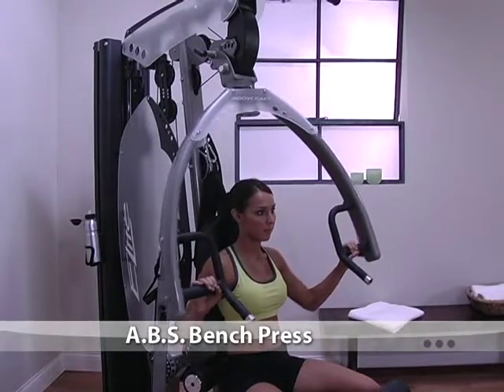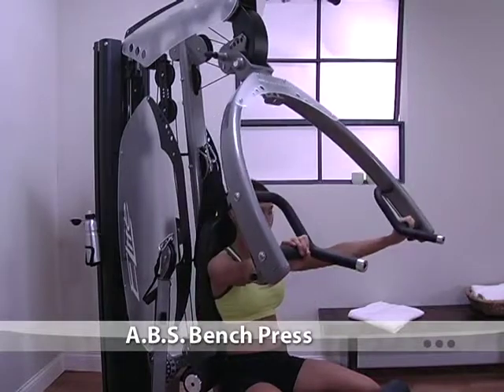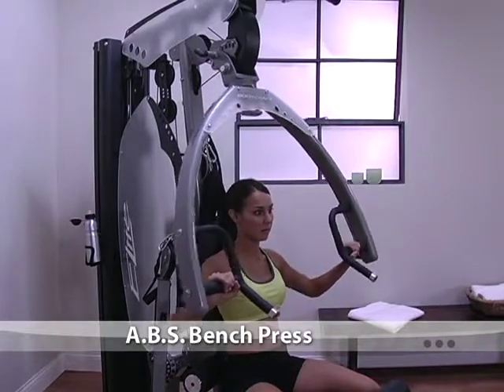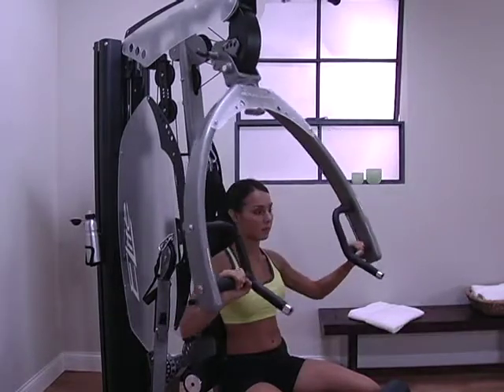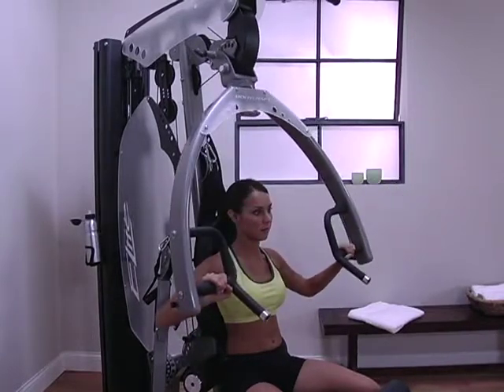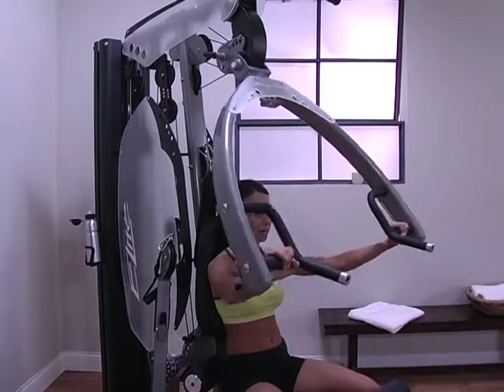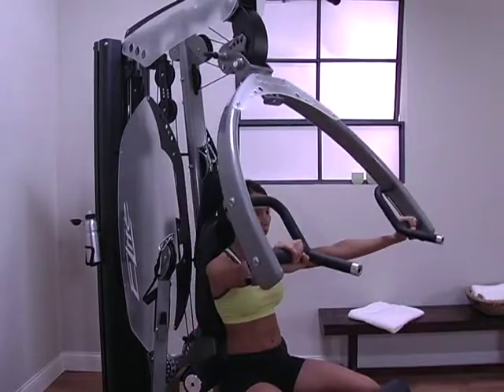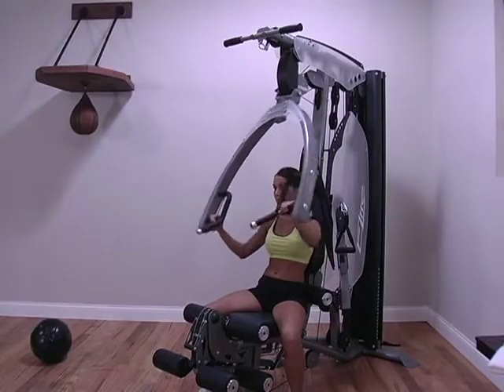A. B. S. Bench Press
Muscle Group Videos Listed Below
Abs: 1-3
Arms: 4-9
Back: 10-15
Chest: 16-26
Shoulders: 27-35
Legs: 36-45
Sports: 46-48
Setup: 49